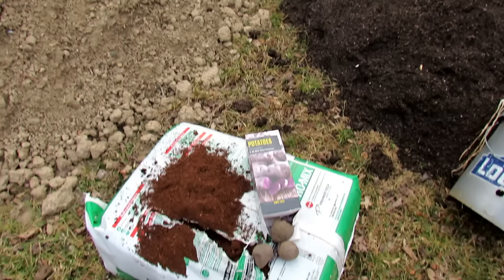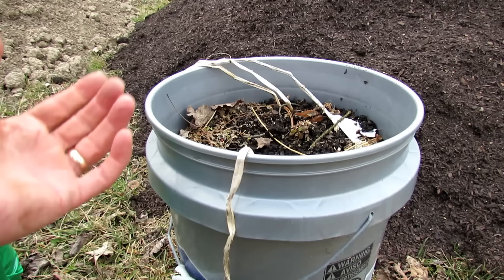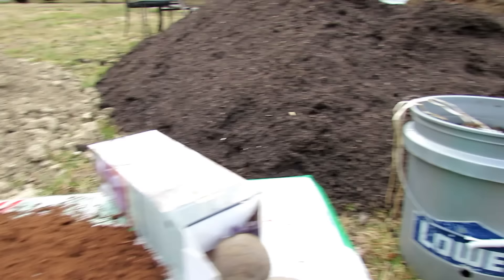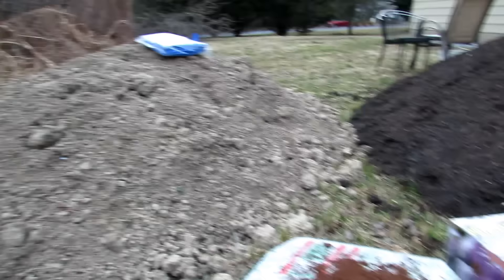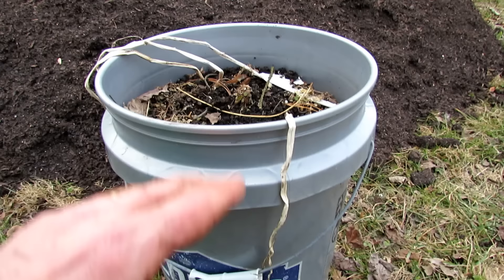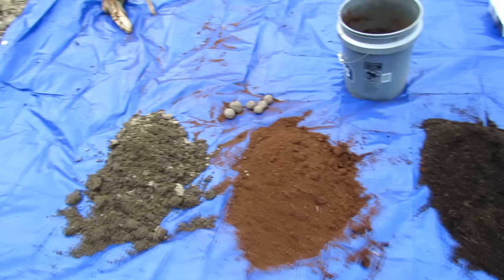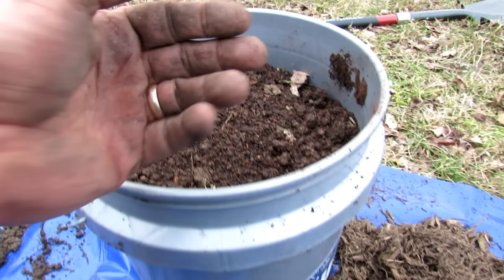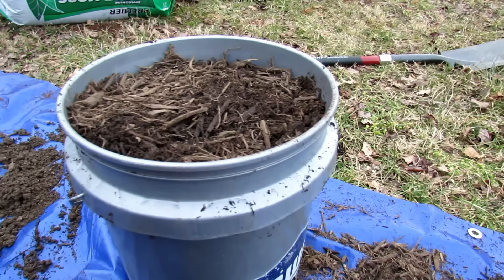A Basic Container Garden Soil Mix: Number 1 Mistake, Making a Mix, Drainage & Planting Potatoes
I cover container mix materials,  making your on mix and mix variations. I briefly discusses fertilizers, talk about drainage and highlight the Number 1 Mistake made with container gardening. I also show you how to plant potatoes in a container.

ugh I know *Celebration

I now have an Amazon Influencer's storefront. I put the products I use, in videos, there. Shopping there is free and The Rusted Garden gets a percentage of sales for anything you buy on Amazon.

Better Greenhouses & Acclimation Set-Ups